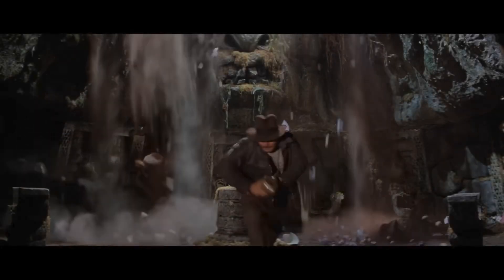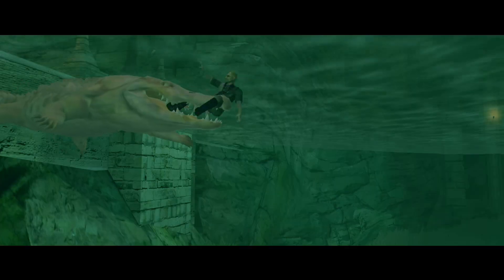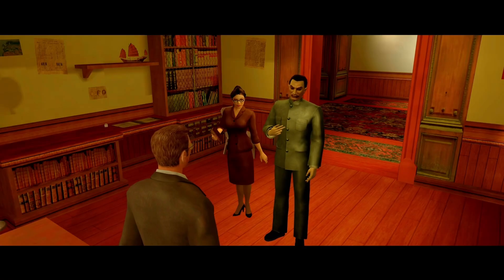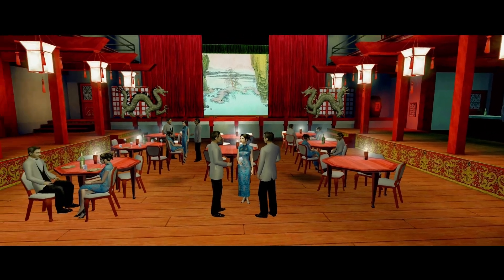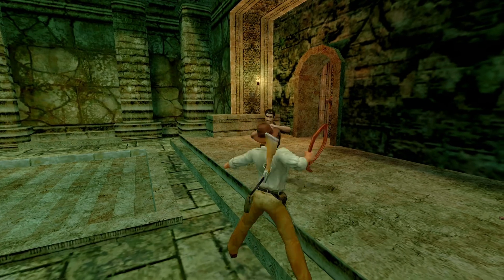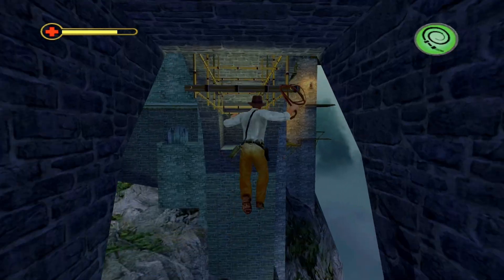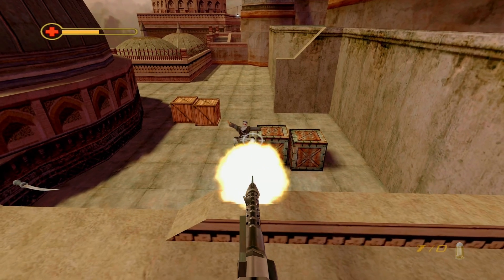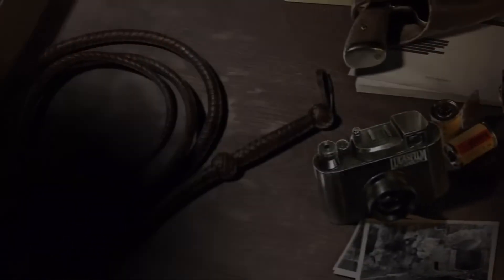Indiana Jones And The Emperor's Tomb Is A Hidden Gem (2023 Review)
Released almost 21 years ago, I'm surprised how well this game still holds up.  It does a great job of capturing the spirit and cheesiness of the original movies, and it's simply fun to play.